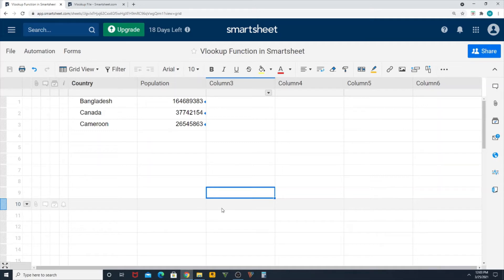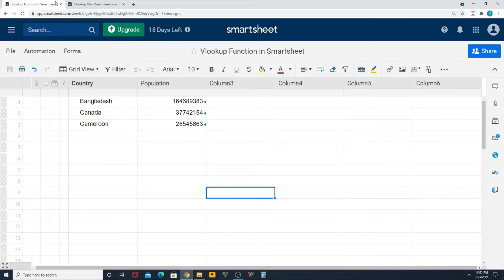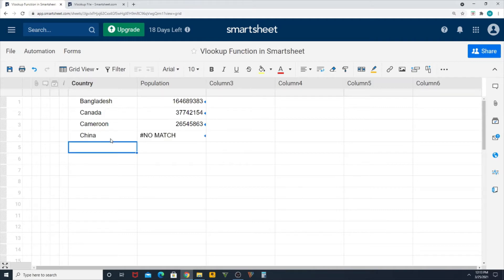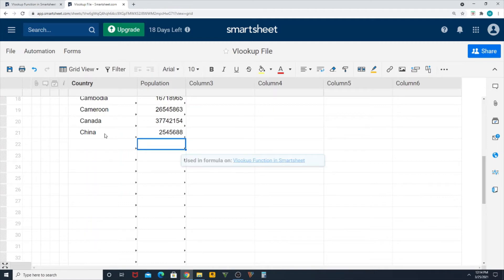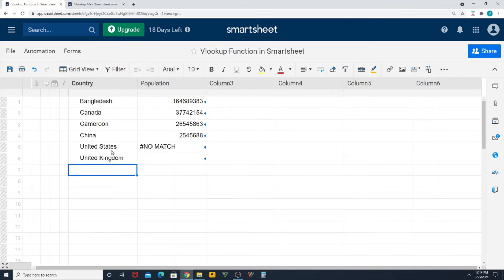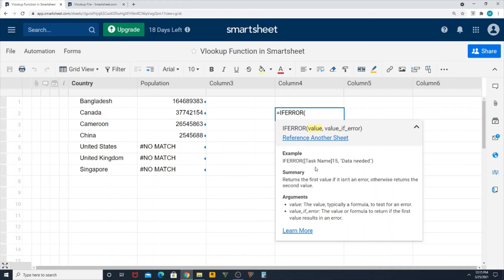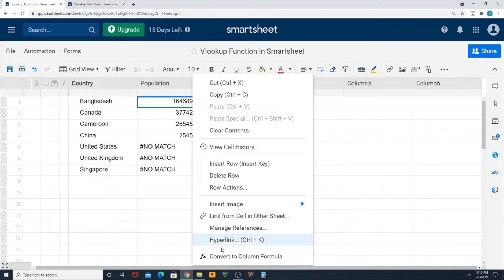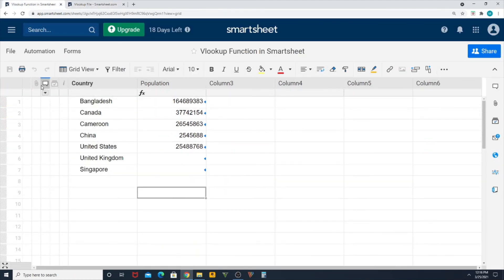How To Solve VLOOKUP ERROR in Smartsheet | Beginners Guide | 2021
This video is aiming only for begininer in Smartsheet and who loves to explore more about functions, errors, debugging & tips etc. in Smartsheet, excel, PowerBI for data analysis.

I will take you through step by step process to solve simple error which gets from VLOOKUP function in Smartsheet.

Those who didn't know how to create VLOOKUP in smartsheet, please watch VLOOKUP tutorial in my channel